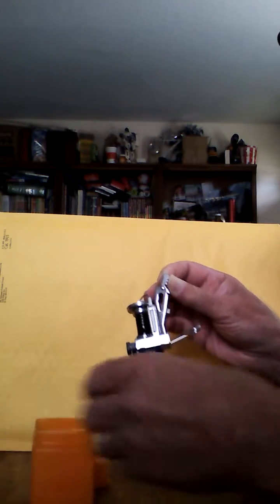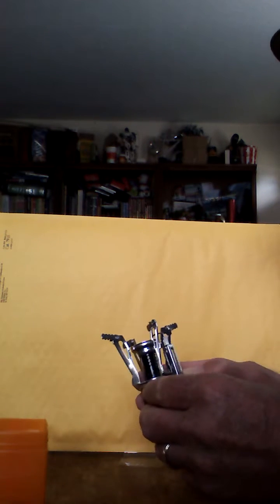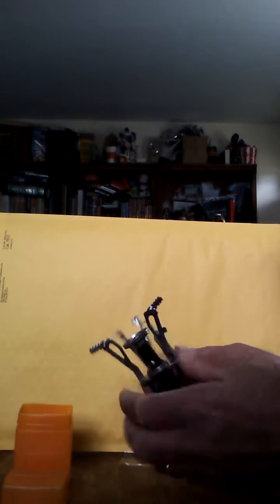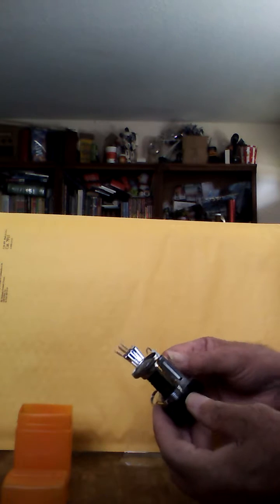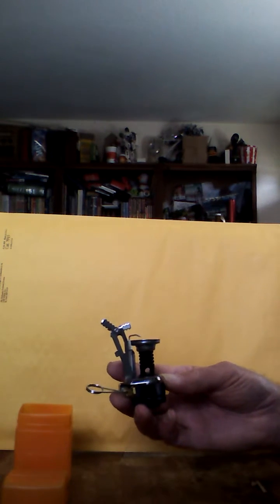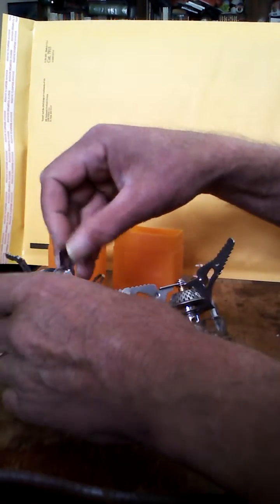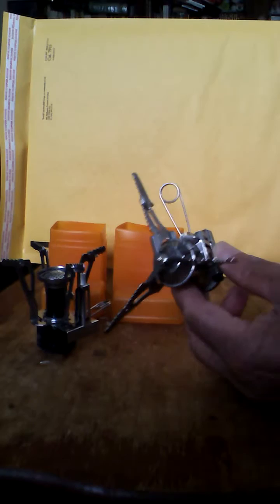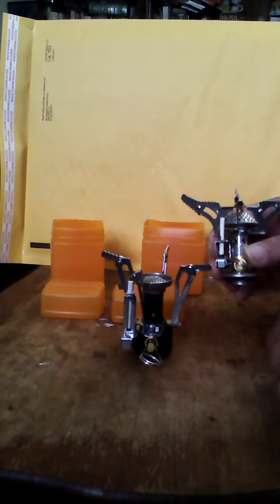PREPPER PREPAREDNESS PRODUCTS - Mini Back Packers Butane/ Propane Gas Stove Review Part 2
Two different versions of a popular back packers butane / propane gas stove. Differences between the two is explained.

This is my suggested products for preppers:

Augason Farms 2-Week 1-Person Emergency Food Supply Kit 14 lbs 5 oz.

Survival Hacks: Over 200 Ways to Use Everyday Items for Wilderness Survival by Adams Media - $9.33

Bushcraft 101: A Field Guide to the Art of Wilderness Survival
by Adams Media - $8.67

Ultimate Survival Hacks: Over 500 Amazing Tricks That Just Might Save Your Life
by Weldon Owen - $18.76

Backpacker The Survival Hacker's Handbook: How to Survive with Just About Anything
by Falcon Guides - $20.98

100 Deadly Skills: Survival Edition: The SEAL Operative's Guide to Surviving in the Wild and Being Prepared for Any Disaster
by Atria Books - $11.99